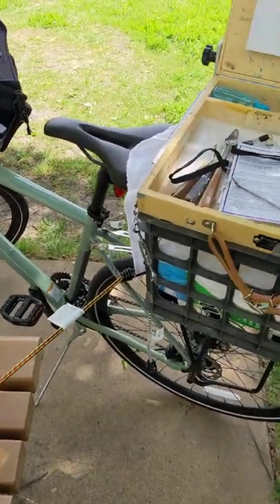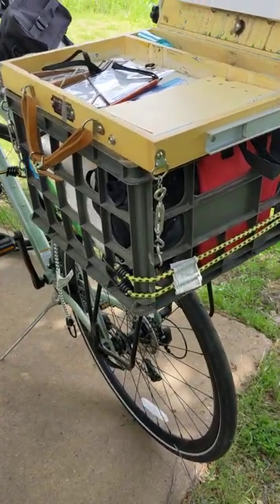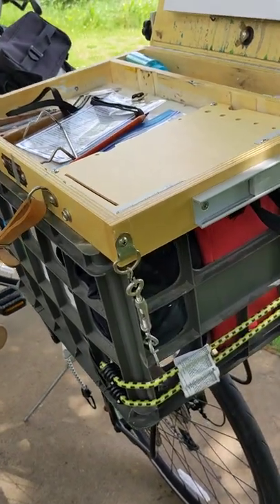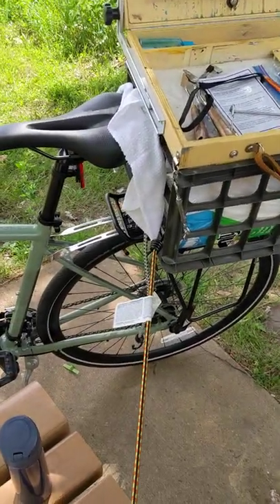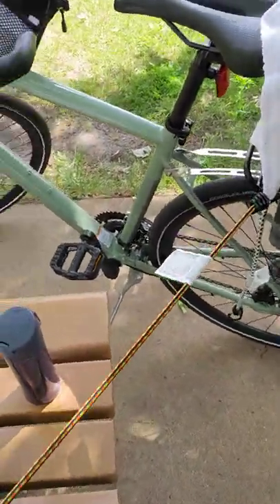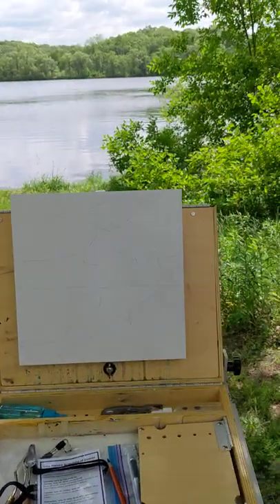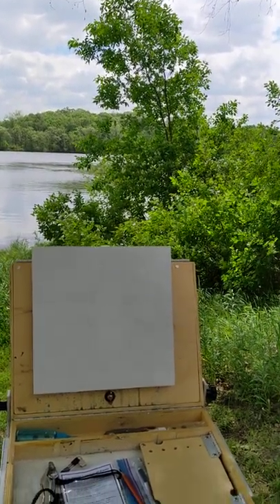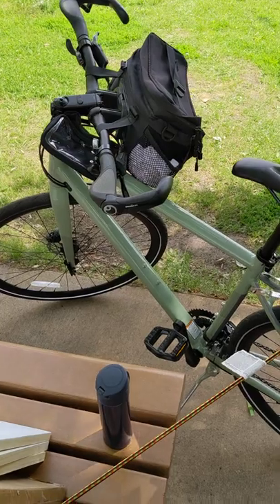My Plein Aire Bike Easel Set Up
My Plein aire setup on my bike for the "Into Nature" Plein Aire Festival at White Bear Center For the Arts.